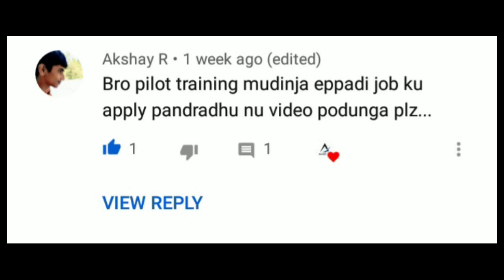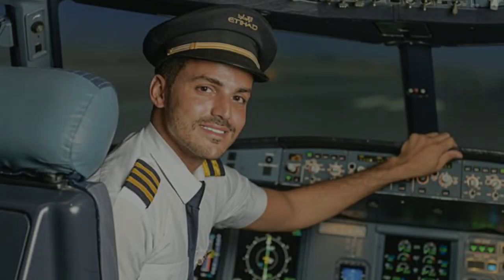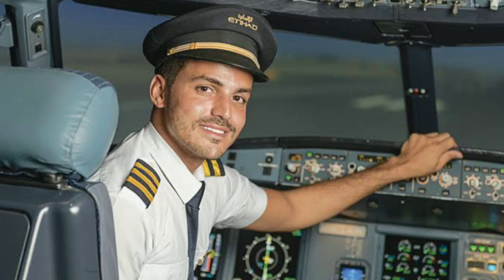How to apply for a pilot job???| How to get a pilot job in india?| Explained in tamil|TAMIL AVIATOR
This video is about how to get a pilot job in india. and how to apply for a pilot job.